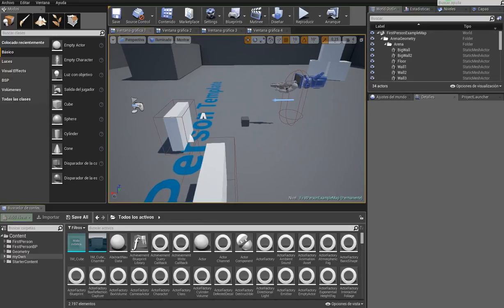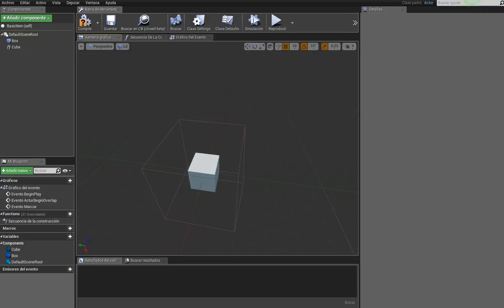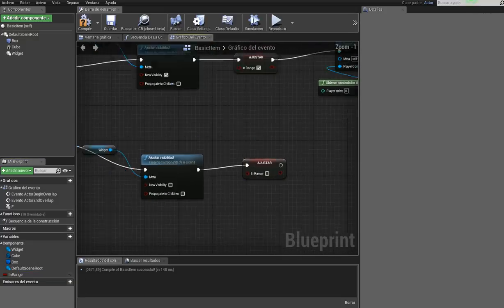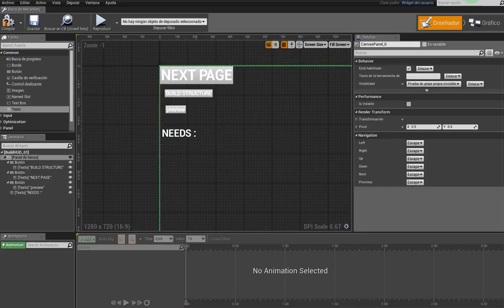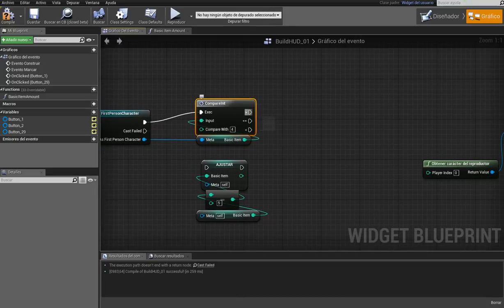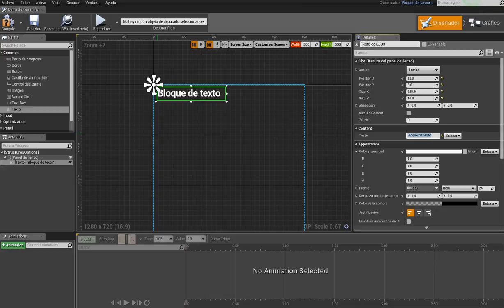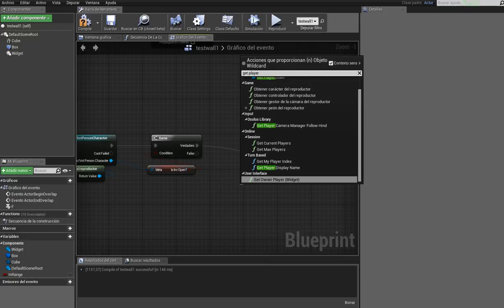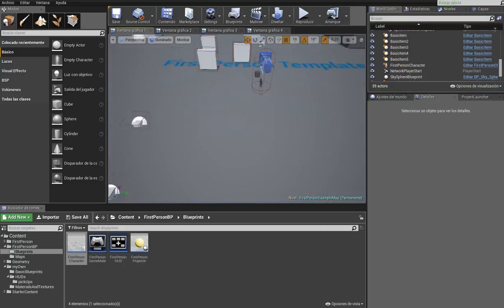UE4 how to make a Sand box game PART 2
Hey guys! In this video I will show you how to make some basic ítems to build structures and how to scrap them to get the ítems back.

Hope you enjoy this video!   :D